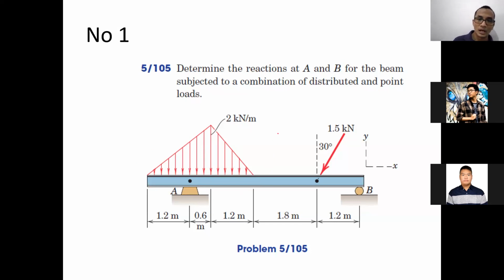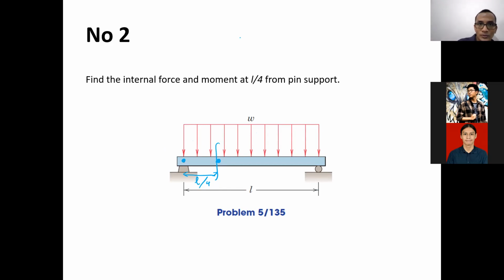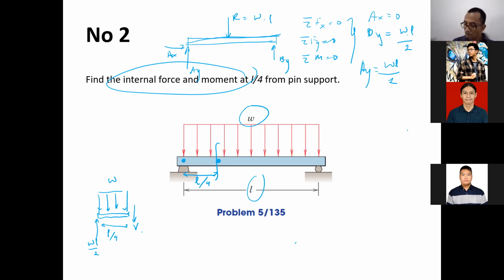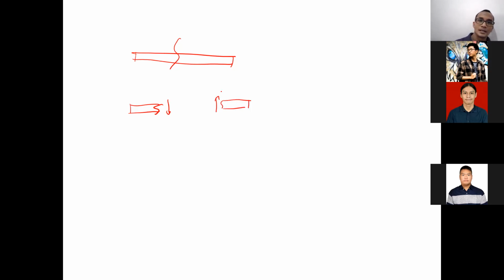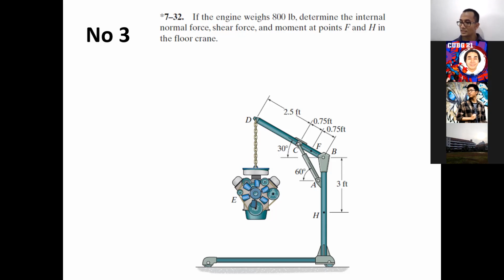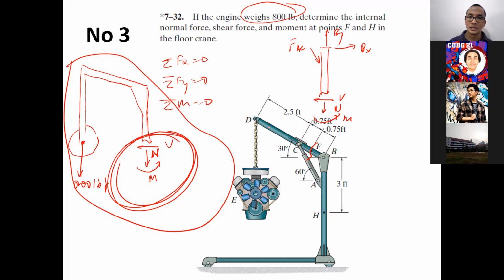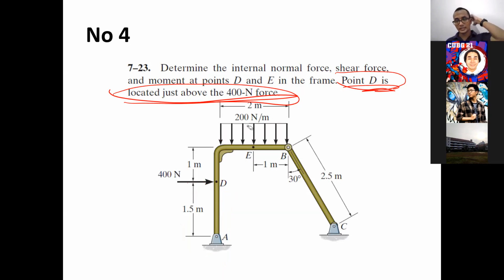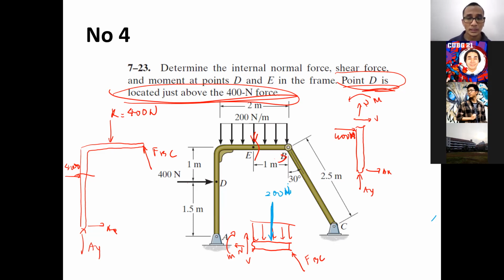MS1210-Statics_Internal Force & Moment 2_2022